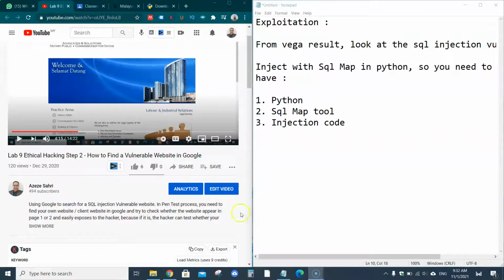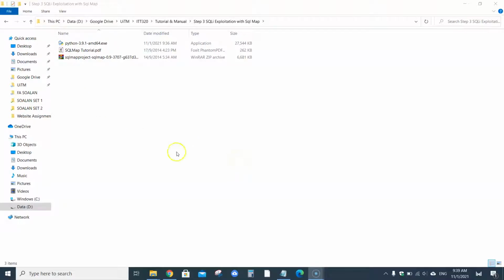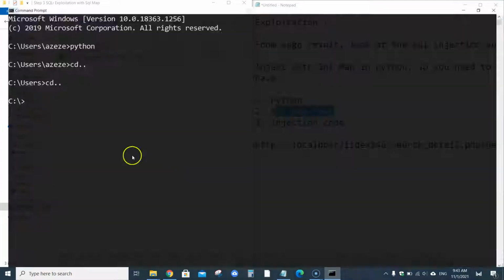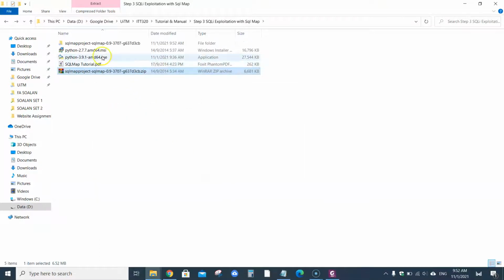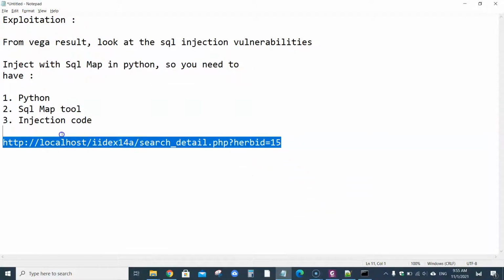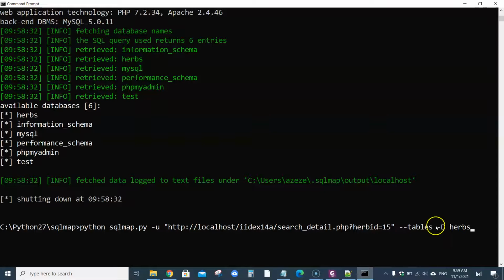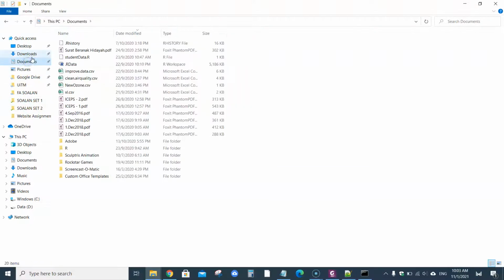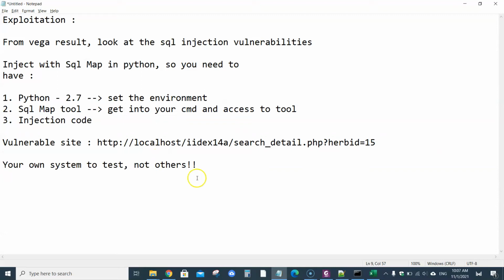Lab 10 Ethical Hacking Step 3 - Exploitation SQL Injection Vulnerability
Web SQL Injection Vulnerability Exploitation.

From vega result, look at the sql injection vulnerabilities
Inject with Sql Map in python, so you need to have :

1. Python - 2.7 - set the environment first
2. SQL Map tool - get into your cmd and access to a tool
3. Injection using SQL Map, start with check whether the URL is really injectable or not, then list all databases by using --dbs command, list tables using --tables -D herbs, and get the columns by using --columns

Your own system to test, not others!!